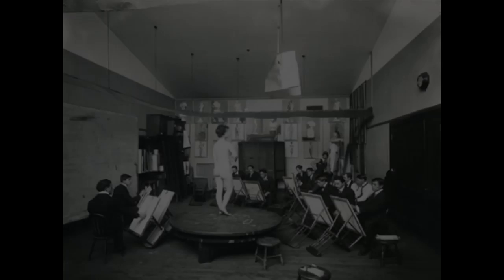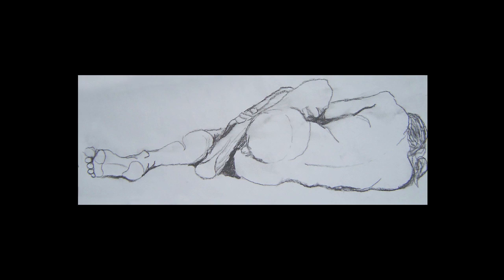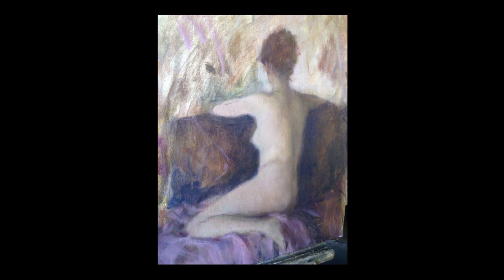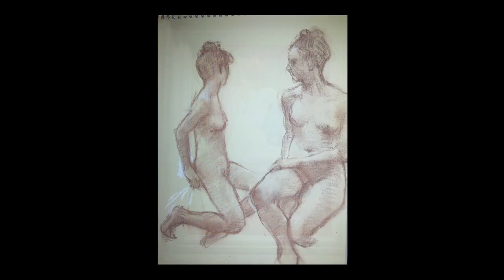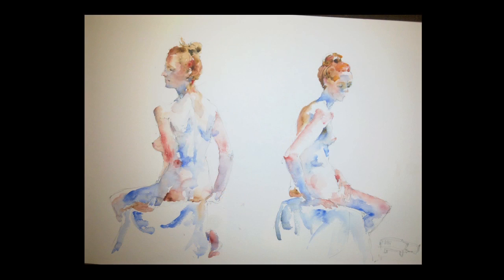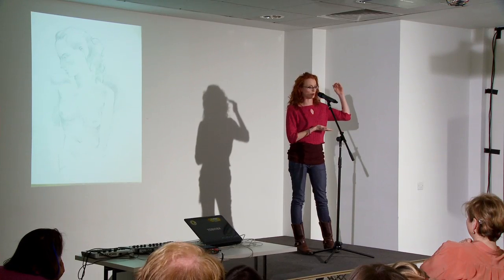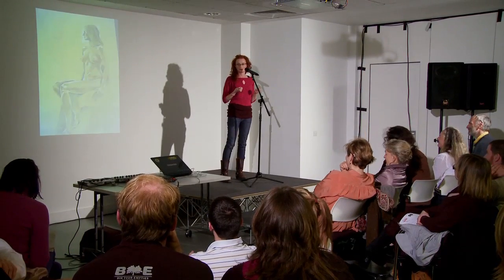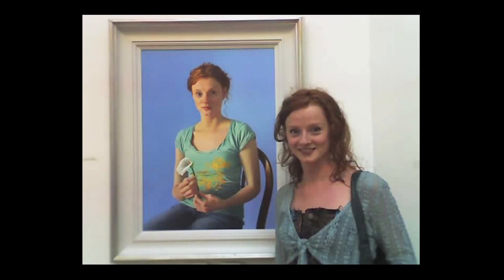Sophie Merry at IGNITE Dublin #4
Sophie Merry gives her talk 'Sitting Still' at the IGNITE night at the Science Gallery, Trinity College, Dublin in April 2010